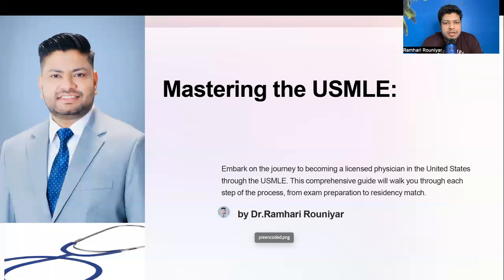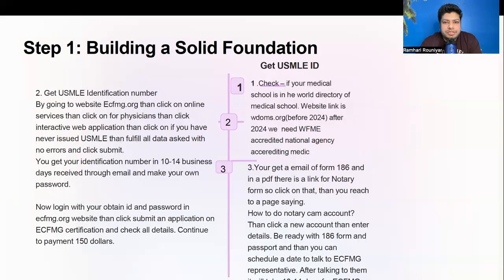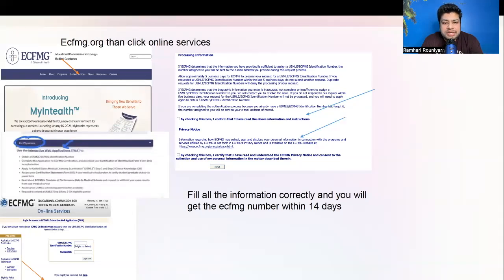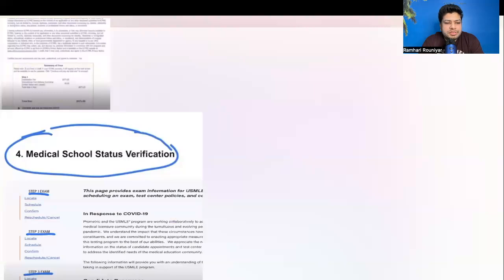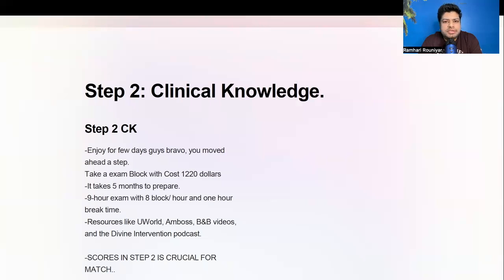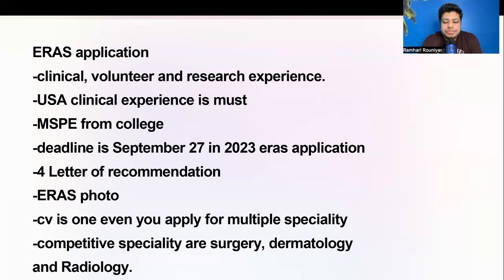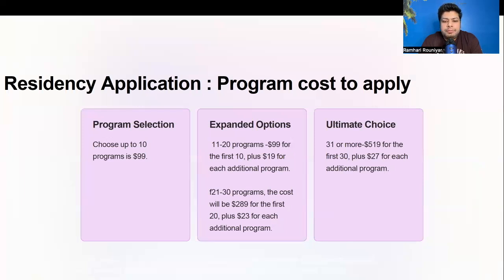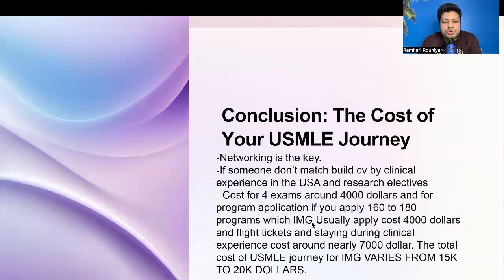USMLE - Everything You Need To Know in 2025 | From USMLE Step 1 To Residency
If you need a personal tutor for USMLE STEP 1,2 You can comment here.

New Application Process for USMLE Step 1 and USMLE Step 2, set to roll out from 2024 and beyond. I'll guide you through the uncharted waters of the Brand New WFME Registration Update, demystify the process of Creating an ECFMG ID, walk you through ECFMG Registration, and provide a step-by-step roadmap for the Online Application Process for USMLE Step 1 & Step 2. And, that's not all! I will also cover Medical School Status Verification Via EWSP,  The Critical Steps for Obtaining a Scheduling Permit and Scheduling USMLE Step 1 & Step 2 via Prometric.

My channel will bring you more travel vlogs, and explore happiness in nature and the beauty around.